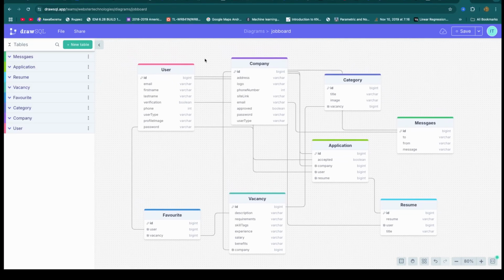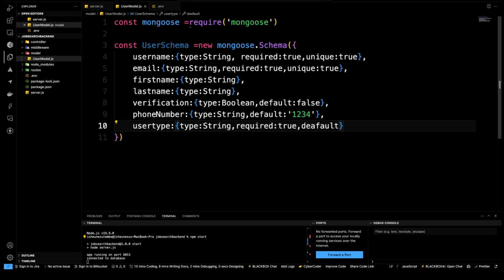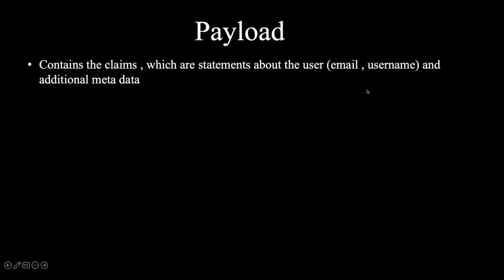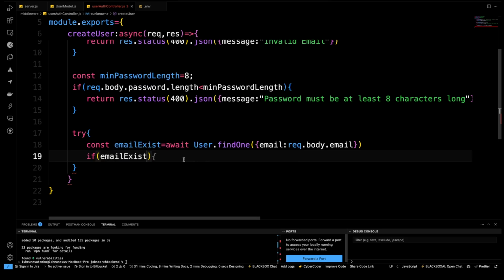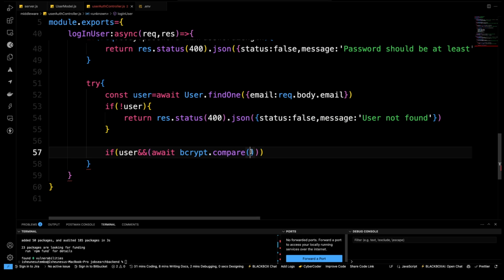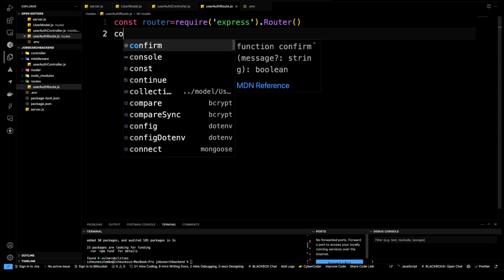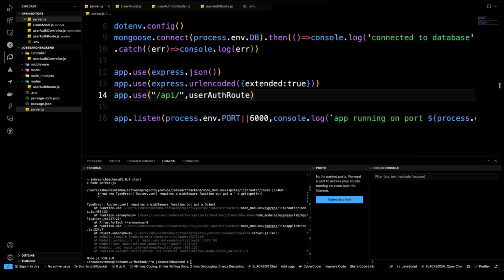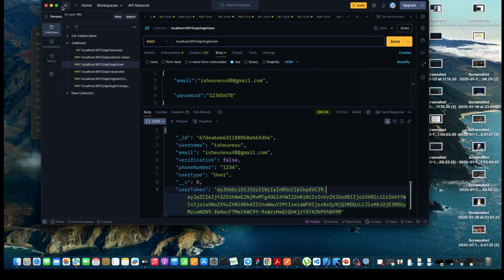#3 building a Job Board App with Express.js & MongoDB – User Authentication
Hello guys and welcome back to my youtube channel in this video we are going to be building a fullstack Job Search mobile application using flutter , express js and mongodb.We will be working on user authentication .Make sure you share like and subscribe to the video.
Video Chapters:
00:00 - Schema
10:31 - Controller
12:23-Json Web Tokens (JWT)
15:28 -Controller
31:45 -Router
41:35-API Testing